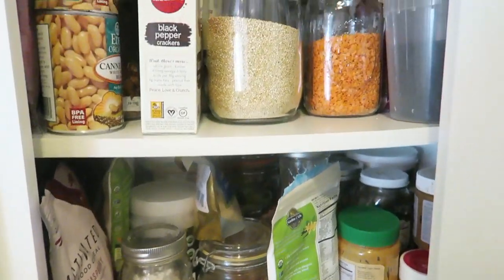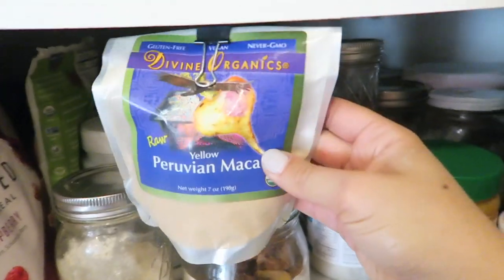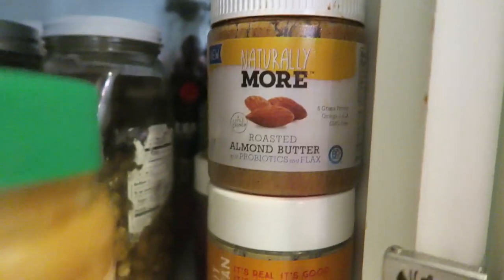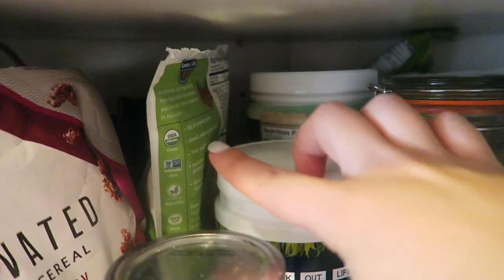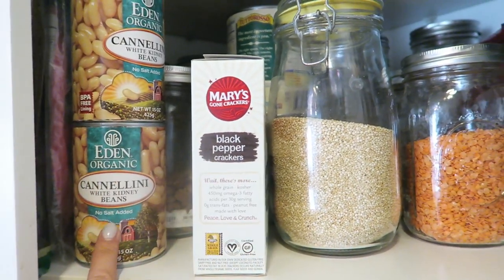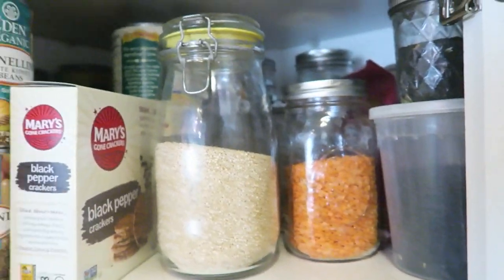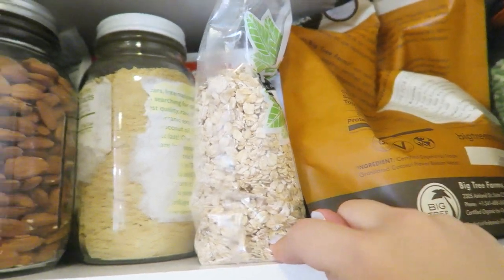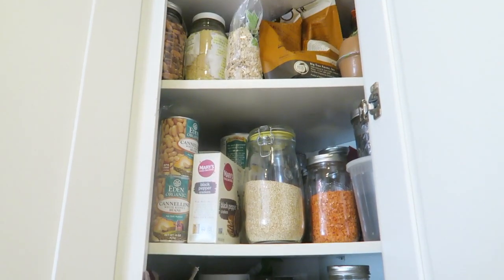INSIDE MY PANTRY | 10 Healthy Staples for a Plant-Based Diet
In today's video, we're going through my pantry and I'm sharing my 10 healthy pantry staples I can't live without!

PRODUCTS MENTIONED
- White Quinoa
- Organic Canned Beans
- Dried Red Lentils
- Beluga Lentils
- Grain-Free Vegan Protein
- Vega Protein Powders
- Garden of Life Protein Powders
- Amazing Grass Protein Powders
- Nutritional Yeast
- Raw Almonds
- Simply Organic Spices

Next up?

alyssarimmer

10025